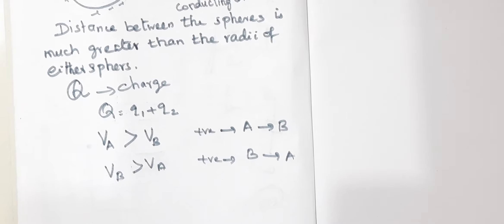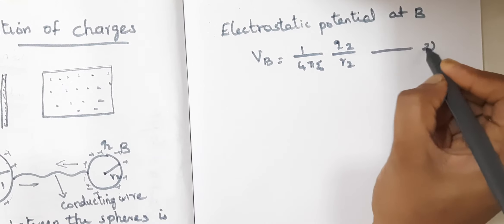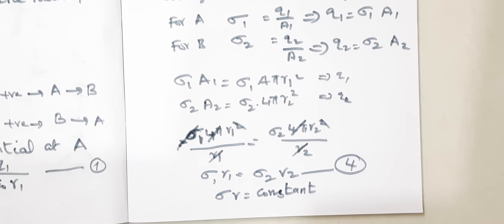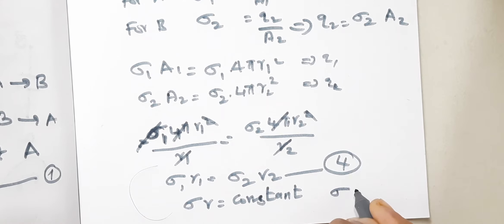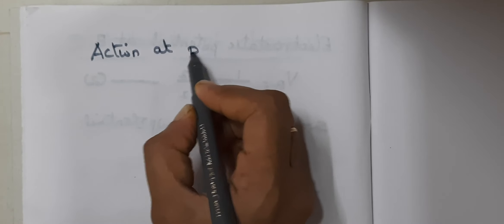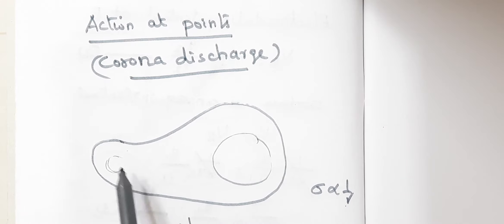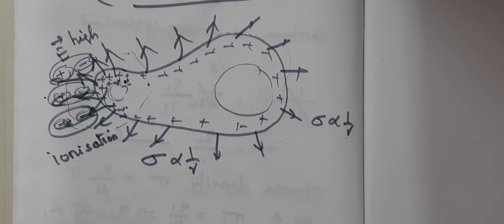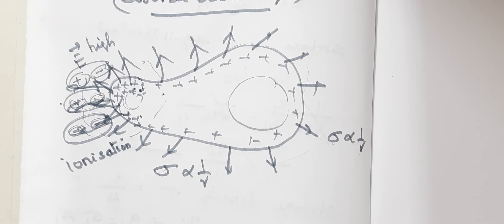Grade 12 | Physics | Distribution of charges | Online Class